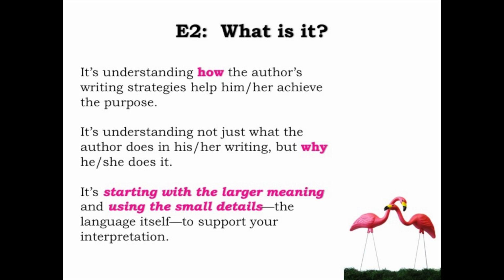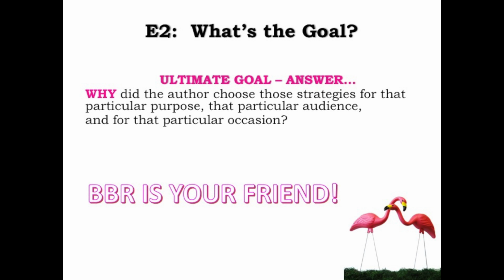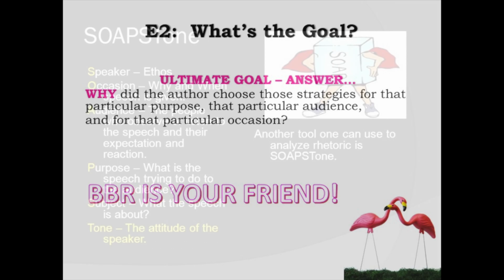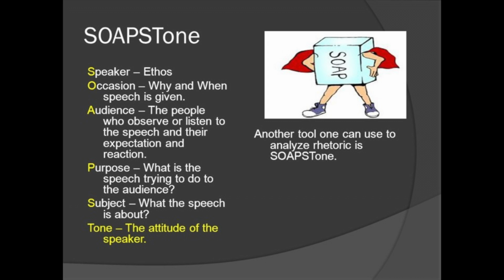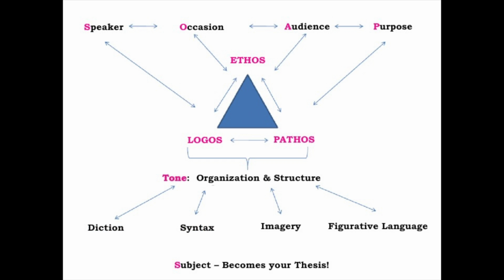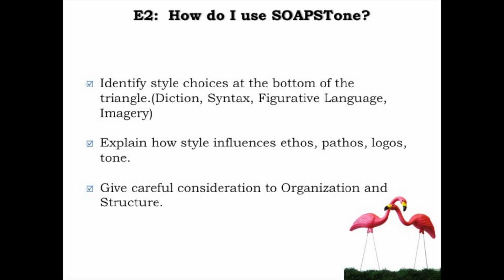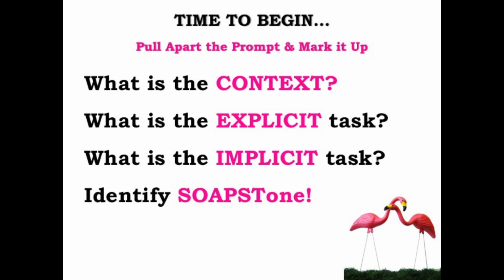AP Lang Rhetorical Analysis Introduction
BartonRoper AP Language & Composition - Introduction to the Rhetorical Analysis Essay